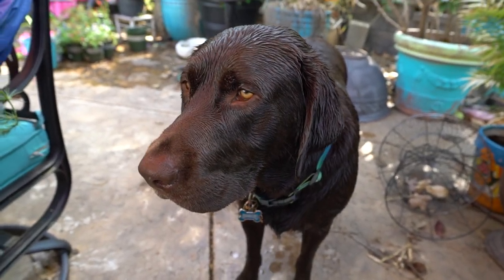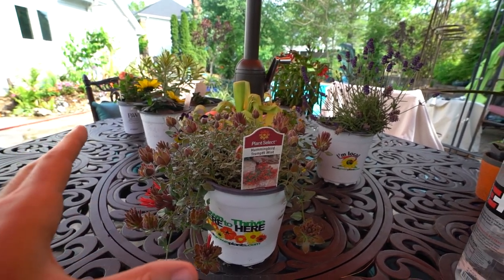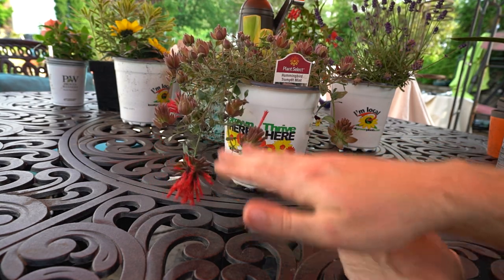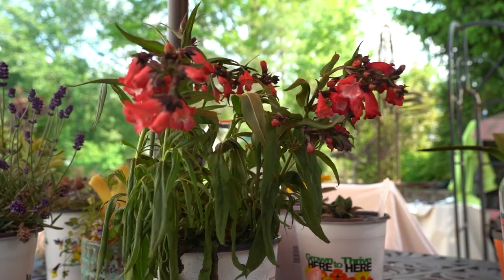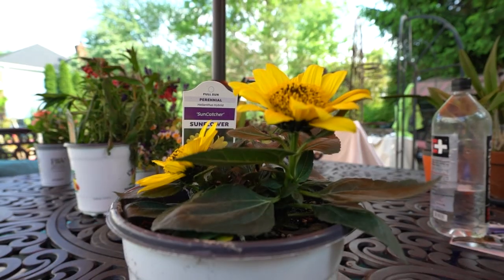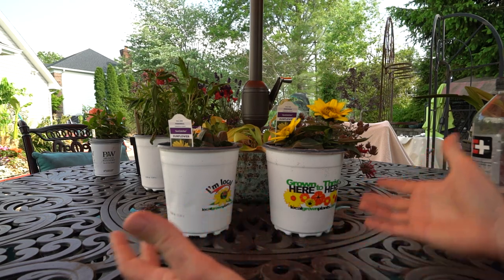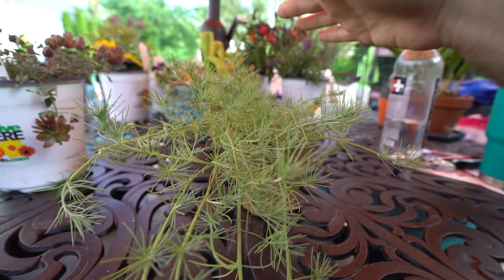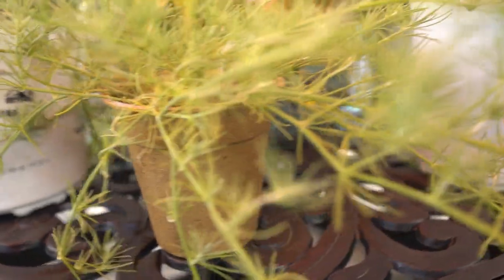New Sturdy Plants For My Dump Garden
Just another plant haul of plants for my dump garden.  The Lotus Vine is just an annual but all the others should provide years of color. Everything here was purchased from Sugar Creek Gardens here in St. Louis.

Gardening Supplies
GE LED 32 watt Grow Light PAR 38